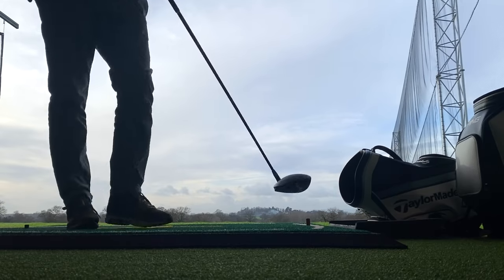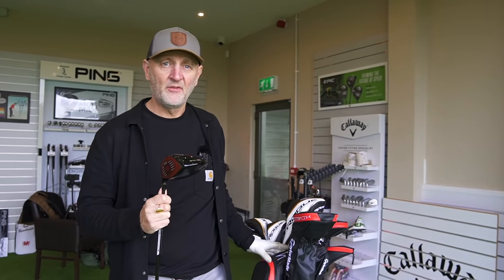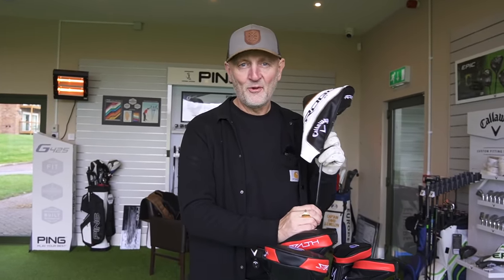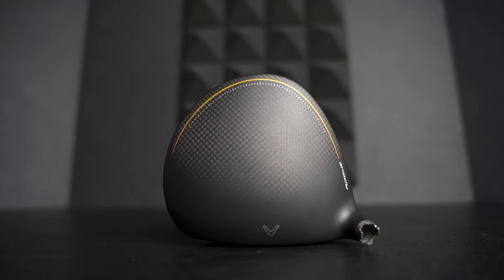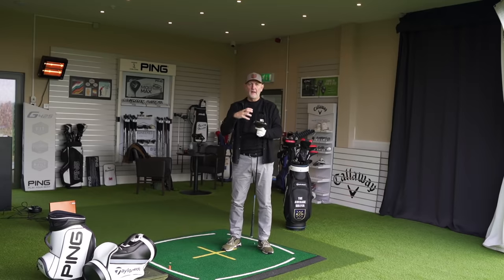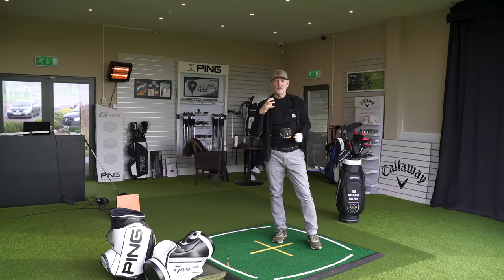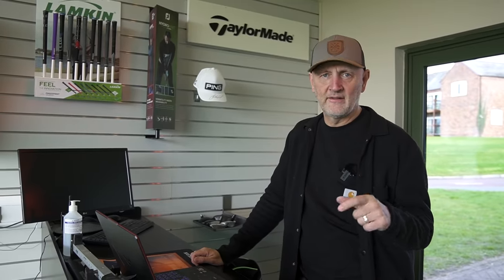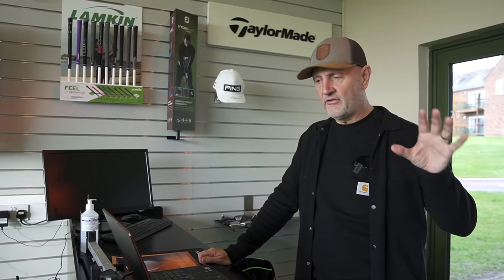Taylormade Stealth has ONE BIG PROBLEM